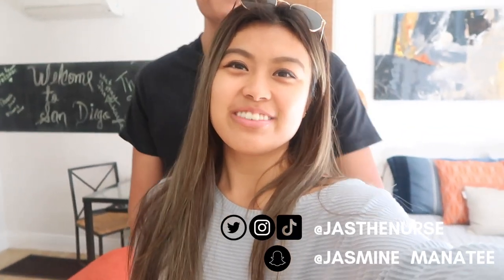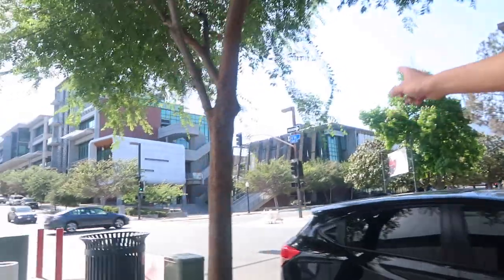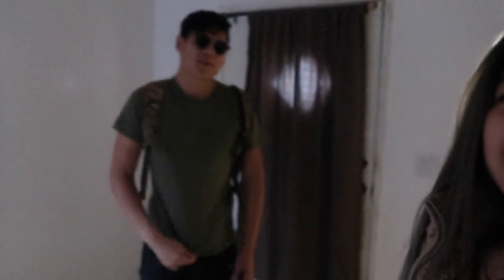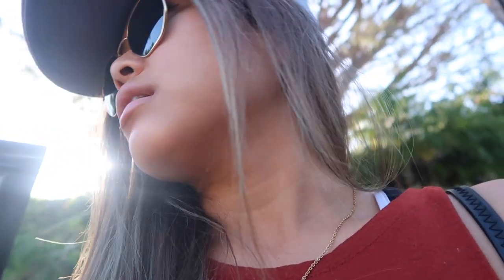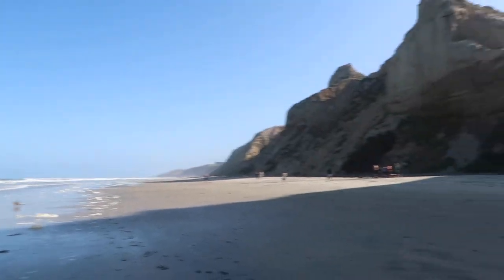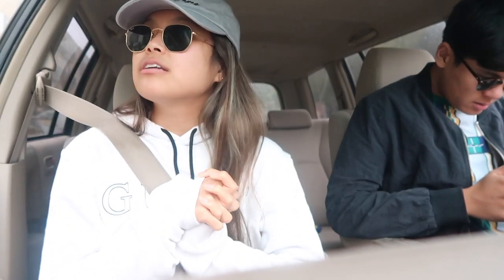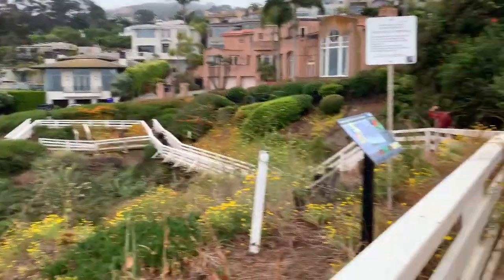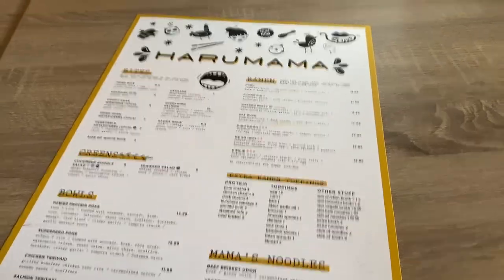SOCIAL DISTANCING IN SAN DIEGO | REOPENING CA PHASE 2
Hi Everyone 👋 My name is Jasmine and I'm a brand new nurse. I just started my journey in the ED, so follow me along as I balance work life, fitness and raving : )

THANK YOU FOR ALL YOUR SUPPORT!! I love you all so much!

FREQUENTLY ASKED QUESTIONS:
❏ How long did it take to get my BSN? — it took me 4 years with prereqs

FAVORITES:
my scrubs:

my stethoscope:

my planner: